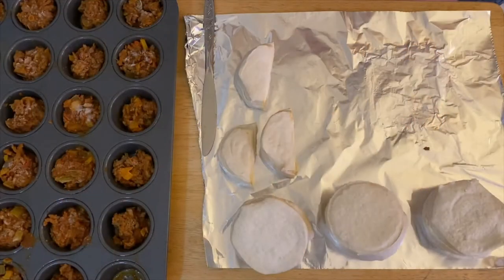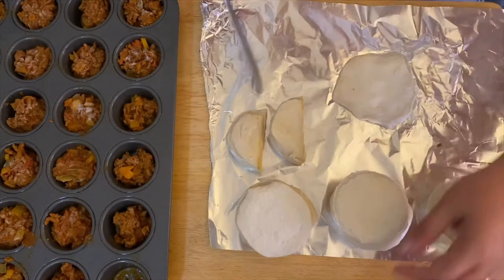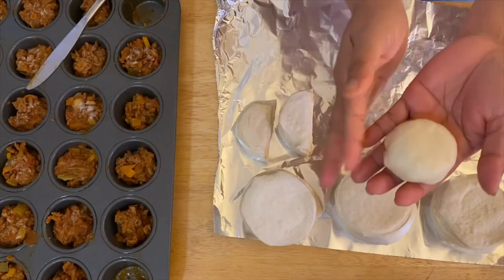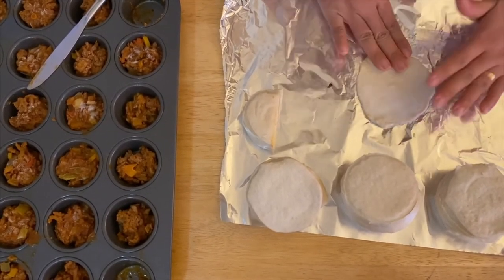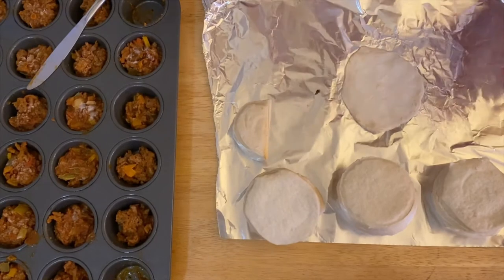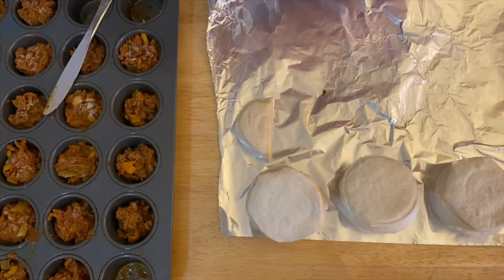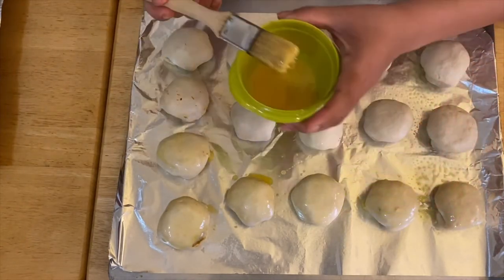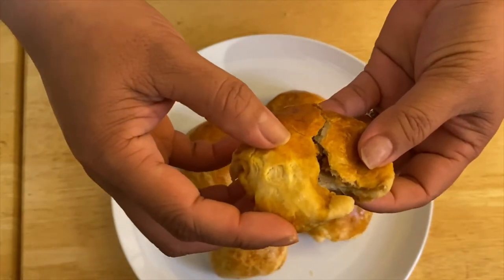AnnSarap Kitchen || How to Cook Chili Balls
These tasty treats can be made for just two or for the entire family. It is
a different way to get the kids involved an your spouse as well. Yummy
combination of spices , herbs, and meat , it taste Great !
Description